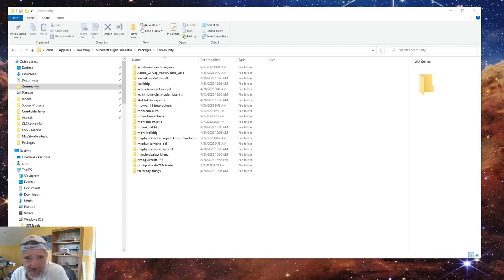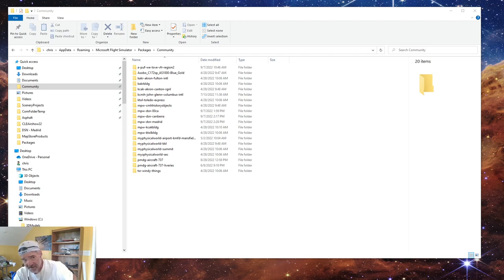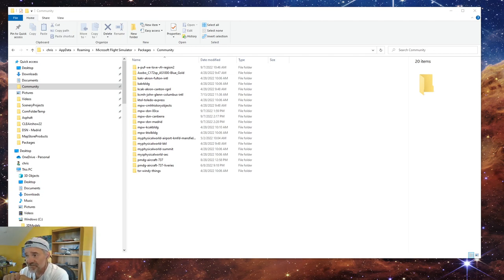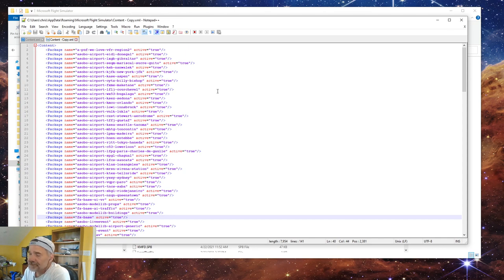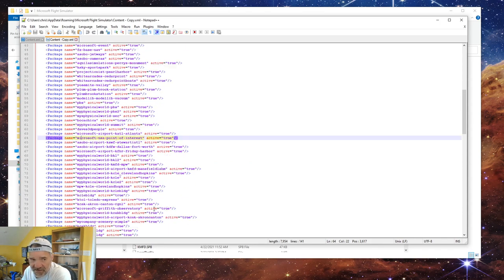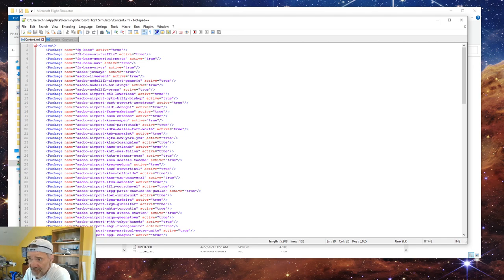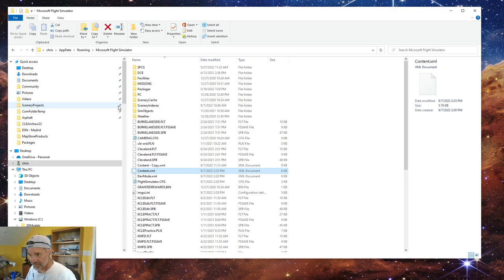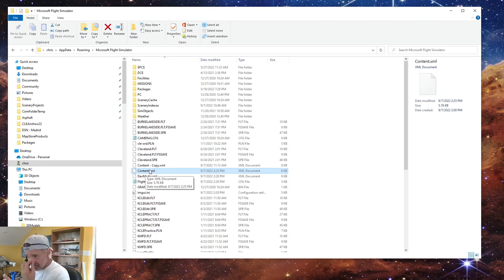Creating Scenery for MSFS: Clean Out the Content.xml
In investigating a scenery conflict I stumbled across something that does cause conflicts. A simple fix is talked about here!

Rotary Encoders
Potentiometers
24AWG wire